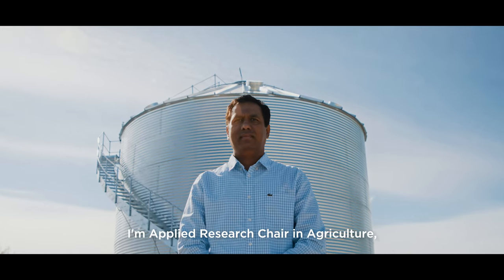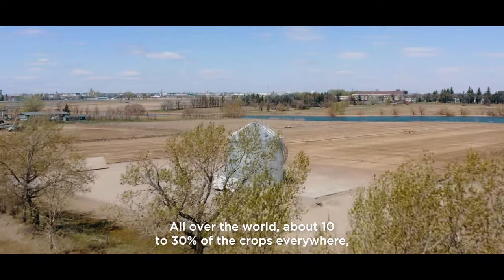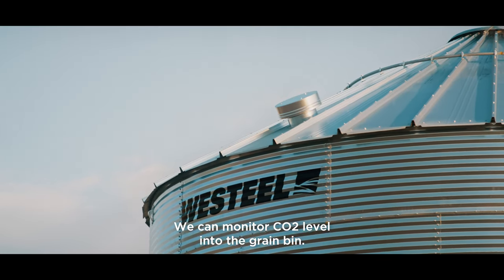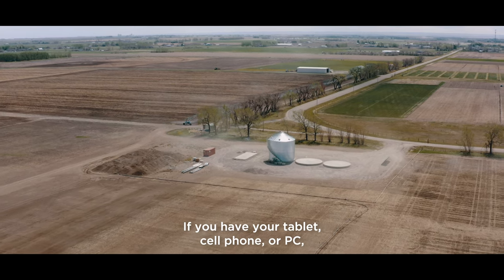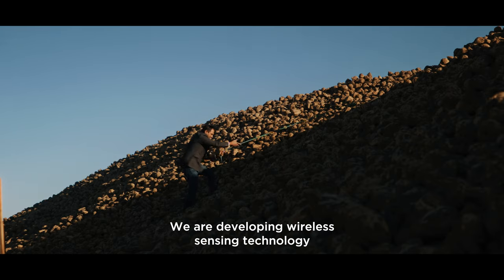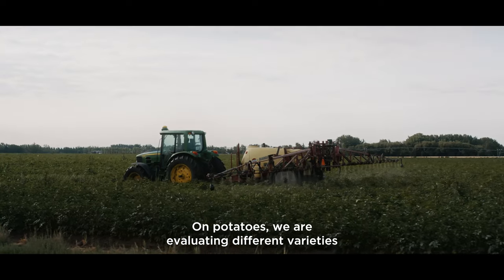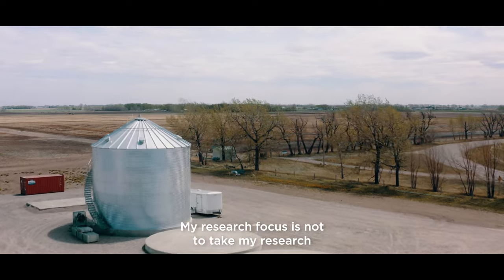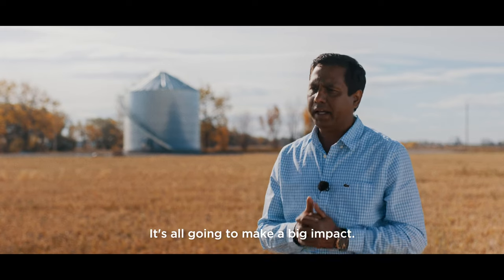Dr. Chandra Singh, Senior Research Chair at Lethbridge College